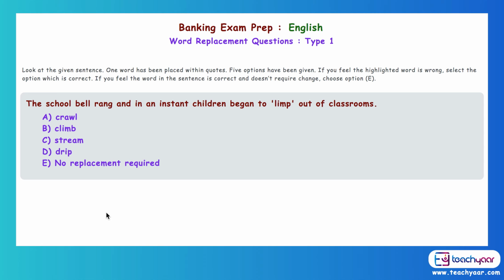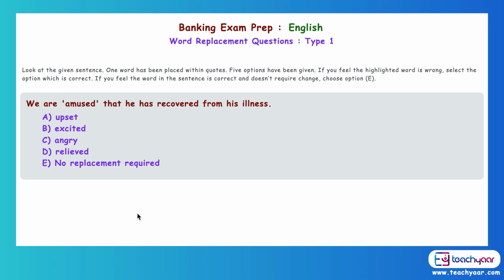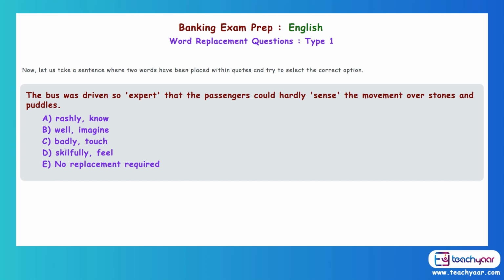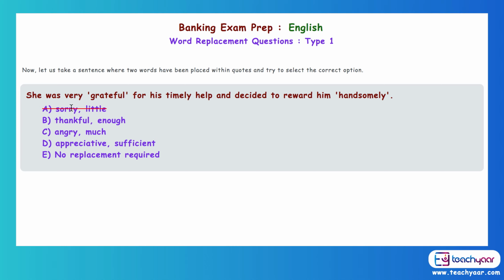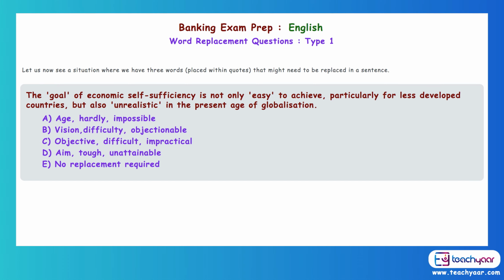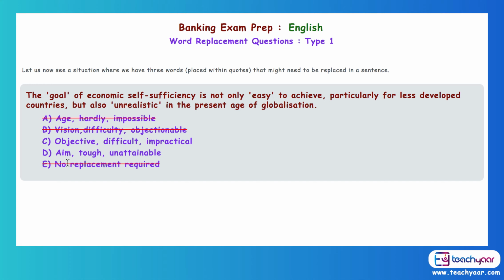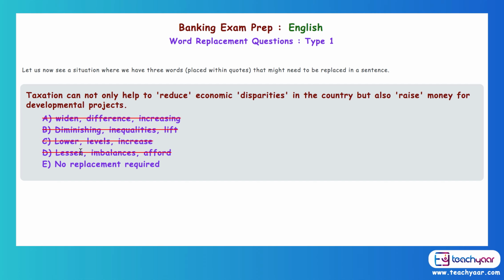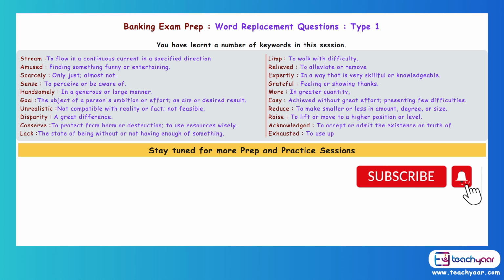Last Minute English Practice for Banking Exams | Word Replacement | in English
TeachYaar's weekly crash course on English for Banking Exam Preparation. Prepare for IBPS Clerk Exam. Improve your performance with one week of preparation. Learn how to solve the Word Replacement multiple choice questions. The class has been taught in English.

Instructor : Parvati

Also check out for concepts and self learn courses.